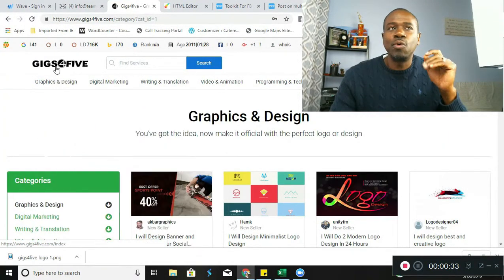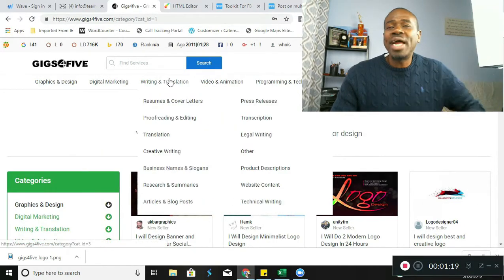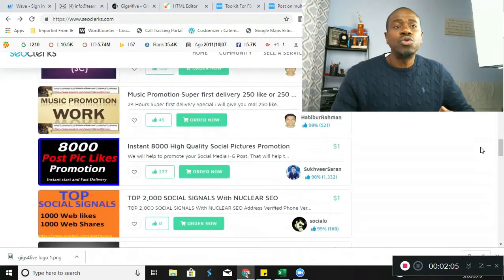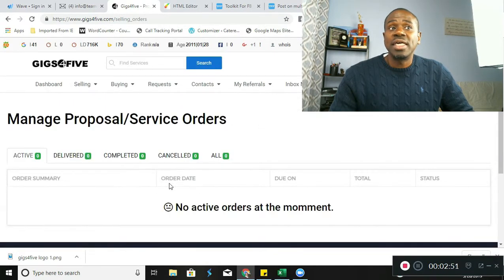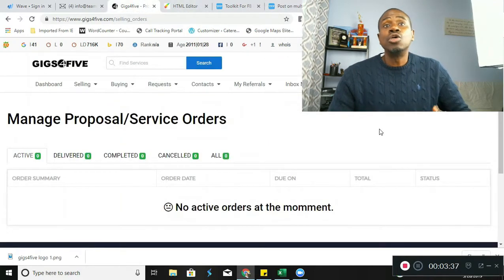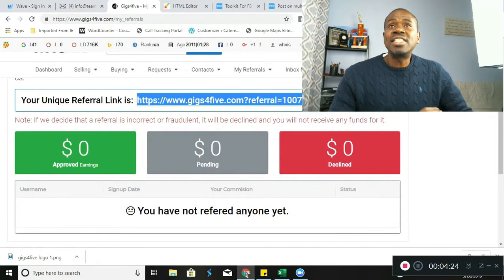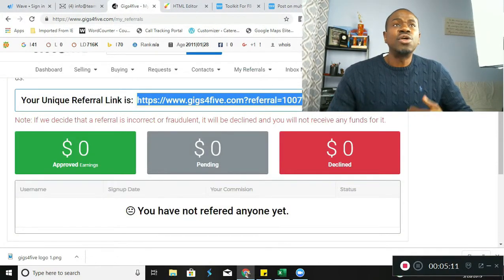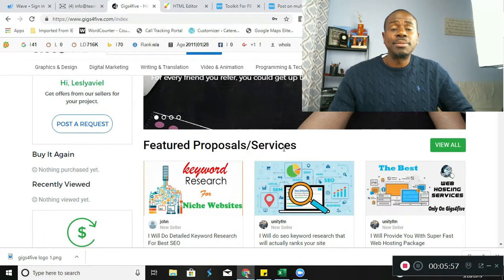Gigs4Five and The Latest Freelancer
Gigs4five is the lates freelancer site that is taking the internet by storm.

➥➥➥ MY PERSONAL BLOG AND FORUM ➥➥➥

➥➥➥ FOLLOW ME ➥➥➥